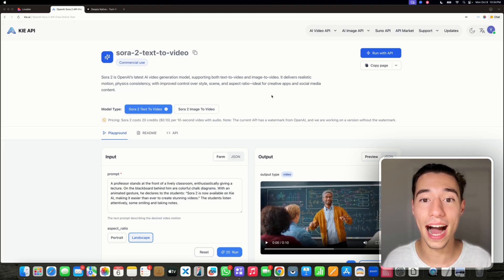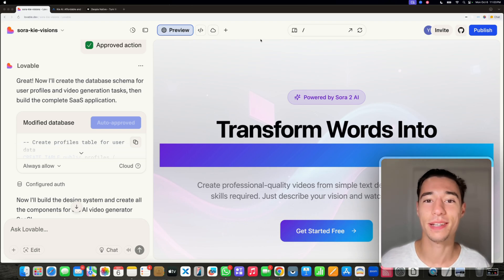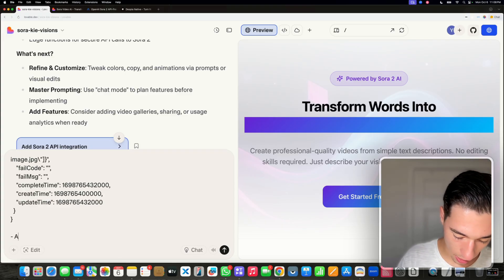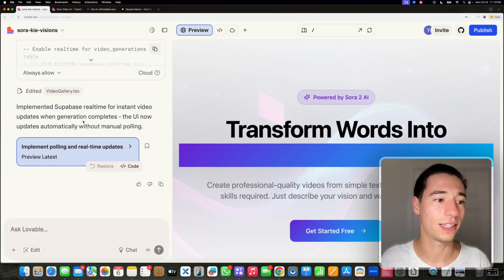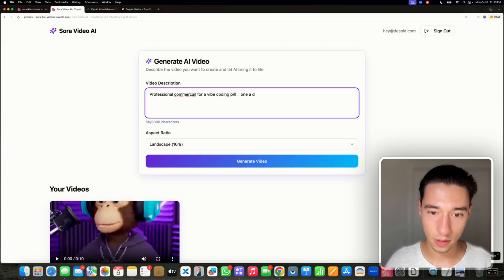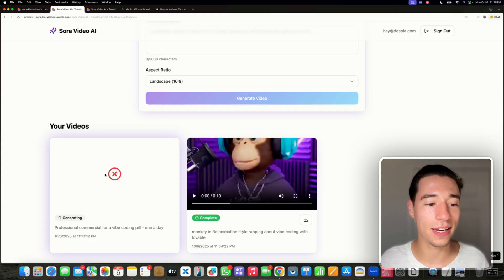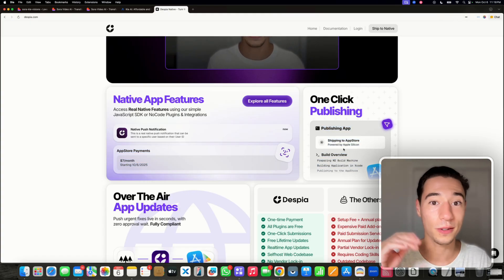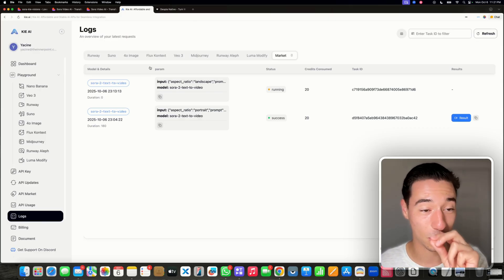How I Got Sora 2 API Access!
The Sora 2 API just dropped and I'm showing you how to integrate it and build a complete AI video generator SaaS - all in under 20 minutes with no code!
I'll reveal the platform giving early access to Sora 2 API (hint: it's not OpenAI directly 👀) and show you how to turn it into a watermark-free video generation app that you can monetize immediately.

00:00 - Intro: Sora 2 API Access
00:25 - The Secret API Provider Revealed
01:32 - Building the SaaS with Lovable
02:27 - Setting Up API Keys
03:10 - First Video Generation Test
06:33 - Fixing Polling System Issues
09:30 - Implementing Real-Time Updates
10:20 - Testing Commercial Video Gen
13:30 - Full Working Demo
14:28 - Monetization Strategy
16:40 - Final Demo & Wrap Up

📲 Convert your Lovable Web App into a Native Mobile Application and Publish it with One Click to the AppStore & Google Play Store